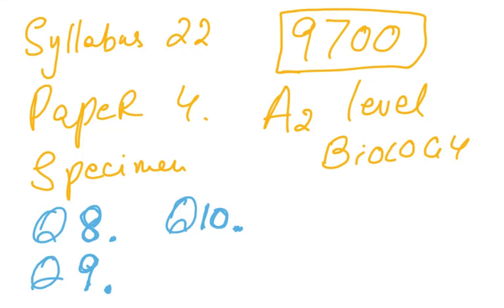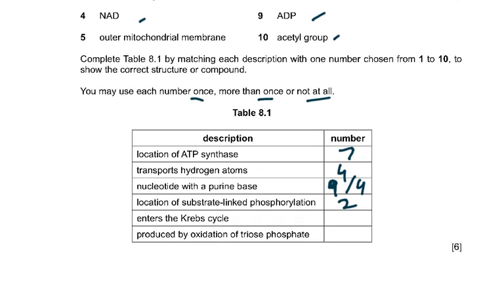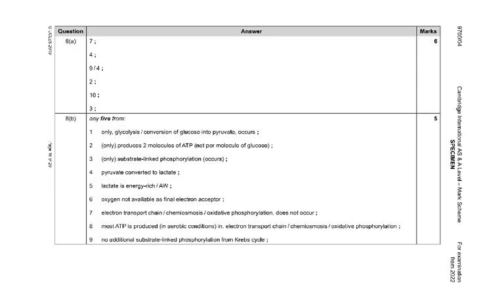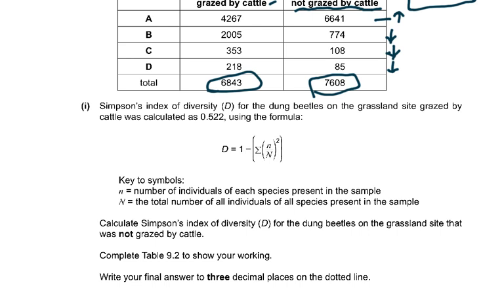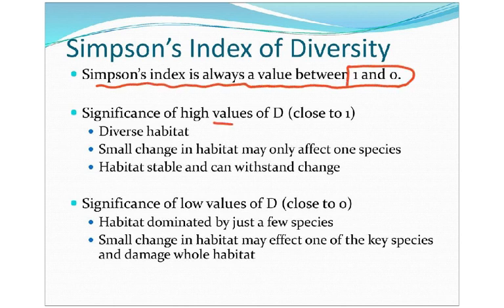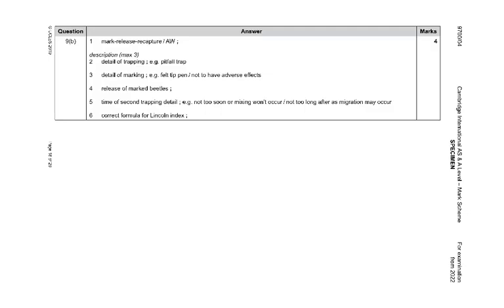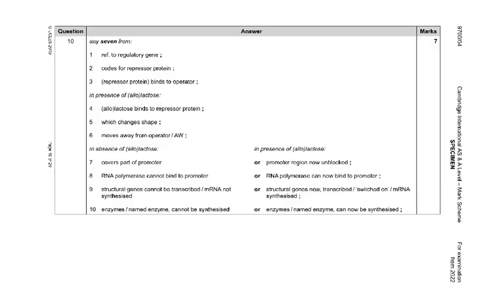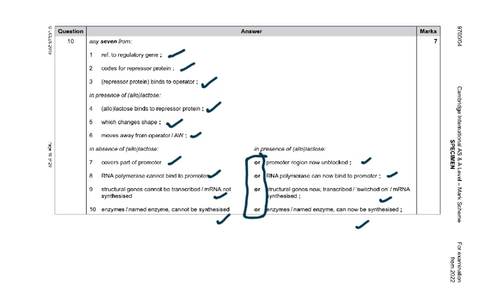9700 SPECIMEN P4 SYLLABUS 22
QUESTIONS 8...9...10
EXPLAINED AND TOPICS REVISED